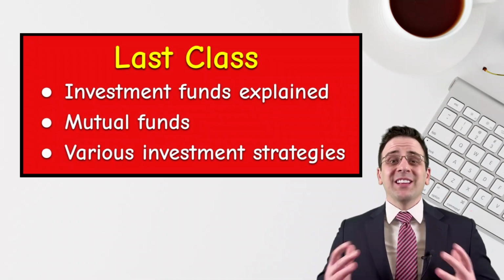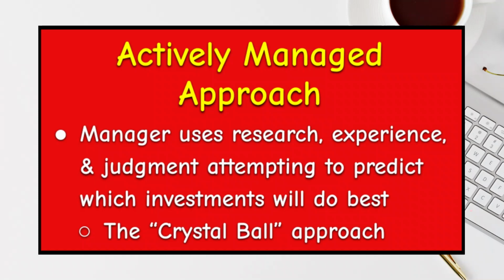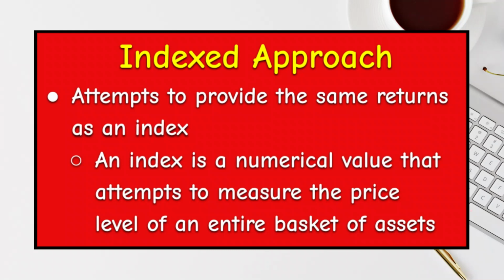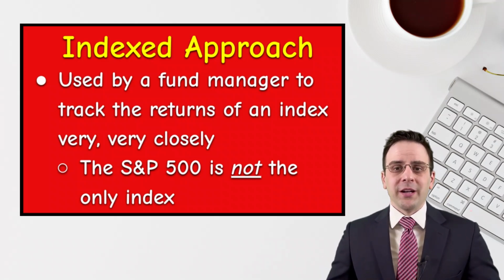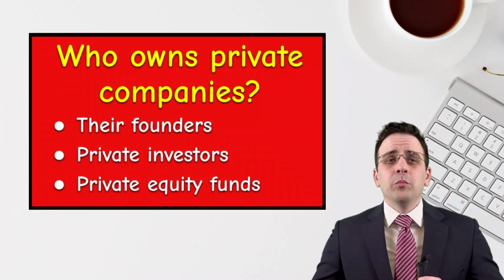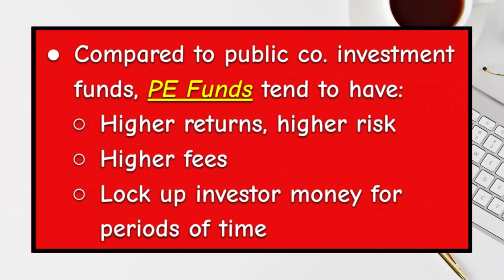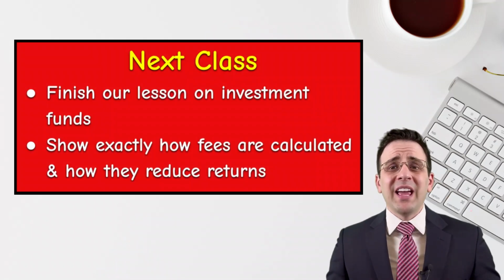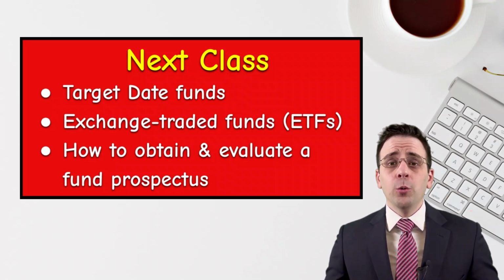Class #18 - Investing Basics - Intro to Funds Part 2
Class 18 sections:
0:00 - Class intro & disclaimer
1:25 - Fund strategies vs. fund approaches
1:55 - Actively managed investment approach
2:46 - Example actively managed approach
3:19 - Passively managed investment approach
3:39 - Passively managed indexed approach
4:53 - Example S&P 500 passively managed indexed approach
6:50 - Which approach is better?
8:13 - Reminder about actively managed funds
8:38 - Popularity of index funds
9:16 - 3 more types of actively managed funds
9:31 - Private equity funds
10:46 - Venture capital funds
11:36 - Hedge funds
12:03 - 3 more types of actively managed funds (cont'd)
12:34 - Fees for actively managed vs. passively managed funds
13:06 - Personal experience with index funds
13:36 - Preview of Class 19
14:43 - Class conclusion & credits

Class 18 description:
Are you looking to learn more about what index funds are, how they work, and what they are used for? Do you want to understand the difference between a passively managed investment approach and an actively managed investment approach? Have you heard about private equity funds, venture capital funds, and hedge funds, and want to know more about what they are?

This is our second of three classes teaching you all about investment funds. You'll learn about one of the most important tools available to investors, the index fund. You'll understand how to distinguish between fund manager strategies vs. fund manager approaches, and actively managed approaches vs. passively managed approaches. You'll also be able to identify what a private equity fund is, what a venture capital fund is, and what a hedge fund is.

If you're considering investing in an index fund like those that track the S&P 500, then this class is for you. We'll teach you an industry secret about investment managers that could help save you a lot of money over your investing journey.

Follow Opus Monetae on Instagram and TikTok for more motivation, resources and life insights: